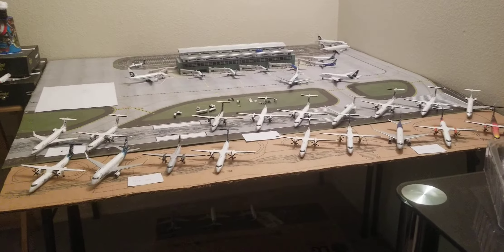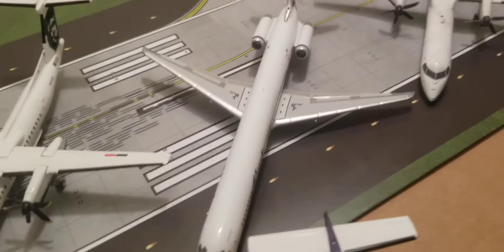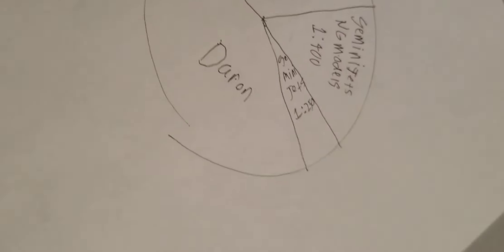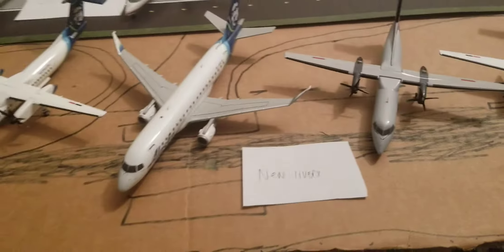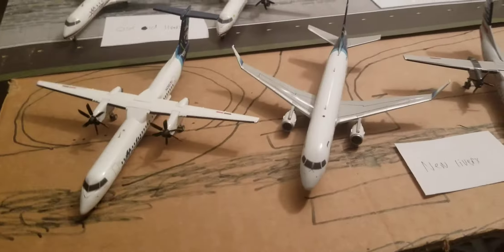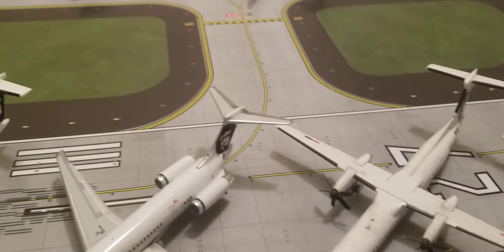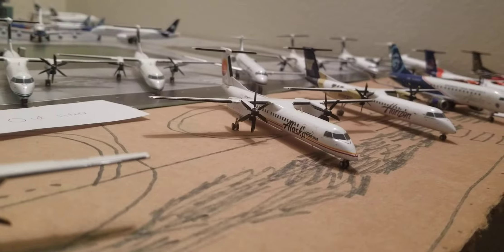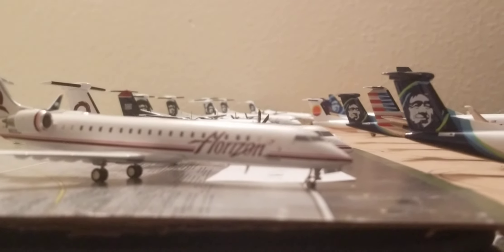Collection video #7: 1:200 + 1:250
Showing off my entire 1:200 and 1:250 collection.